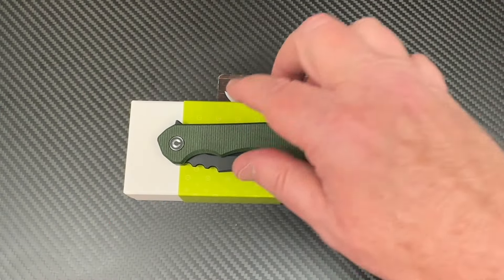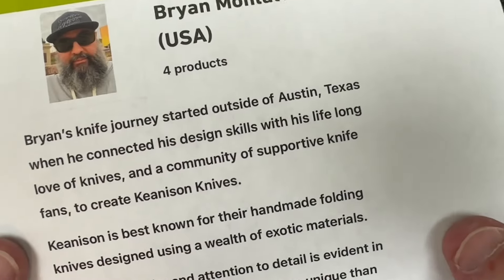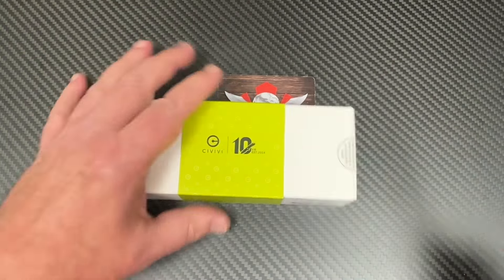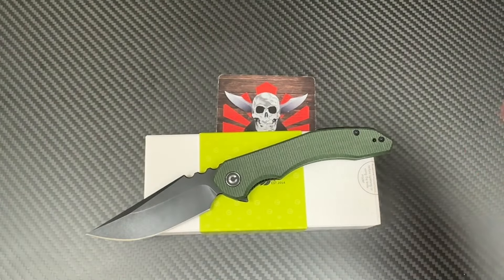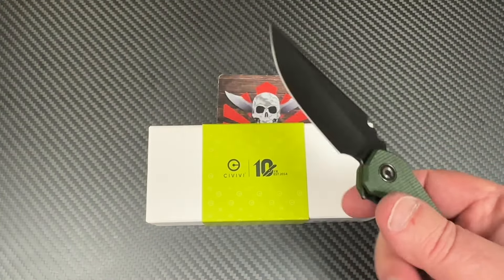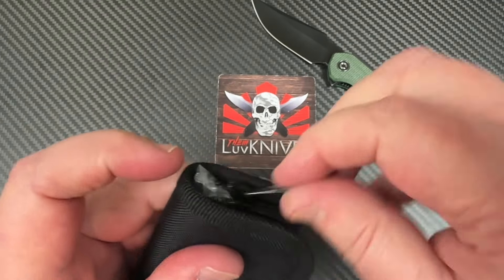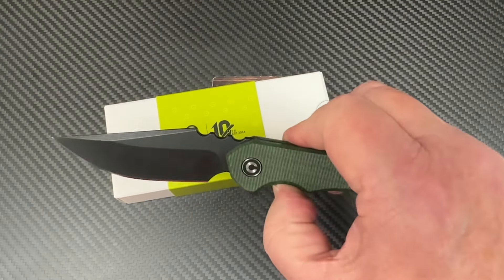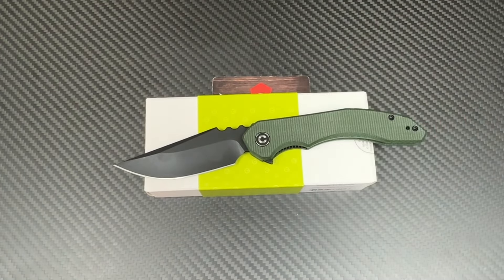Civivi Bluetick knife Bryan Montalvo (Keanison Knives) design !